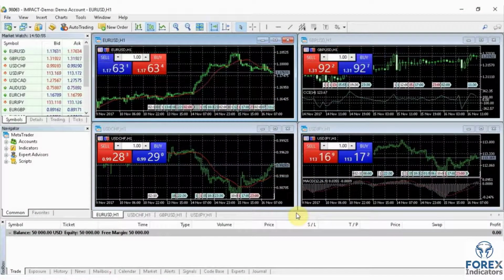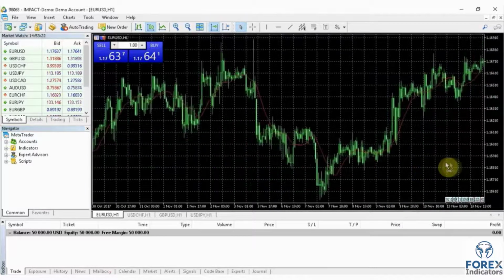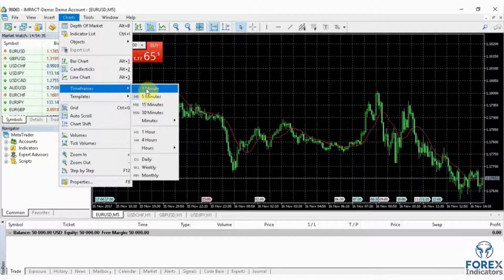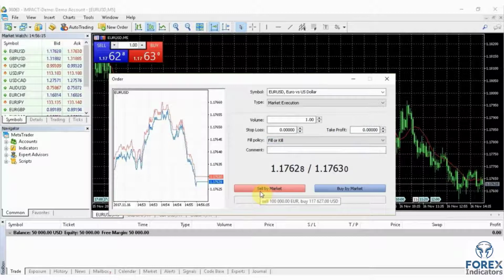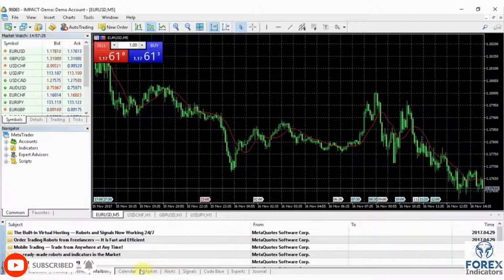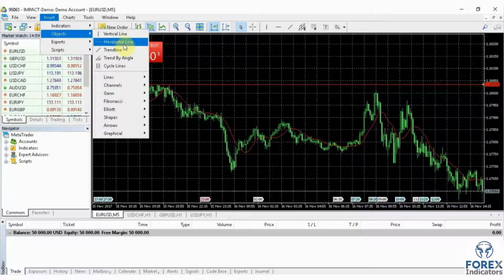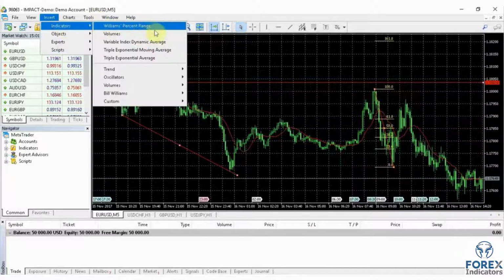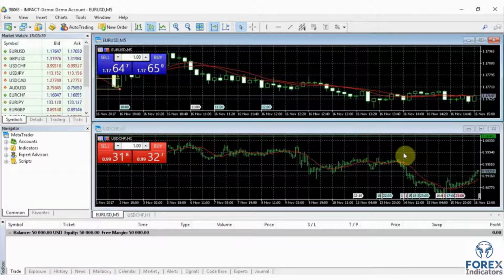What is MetaTrader 4 (MT4)5(MT5) and how do you use it?